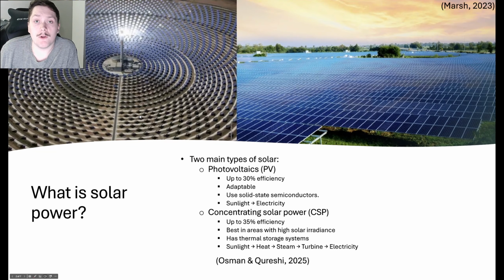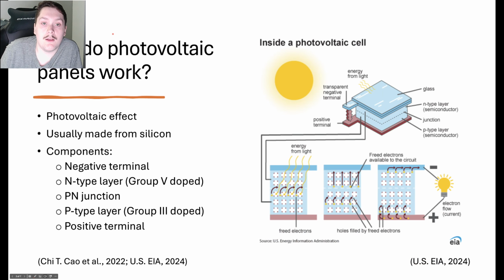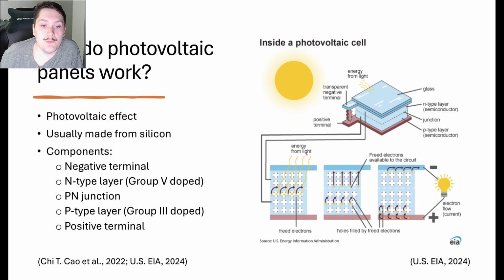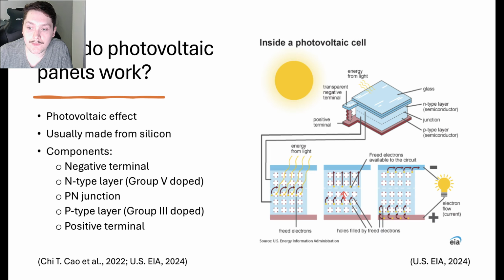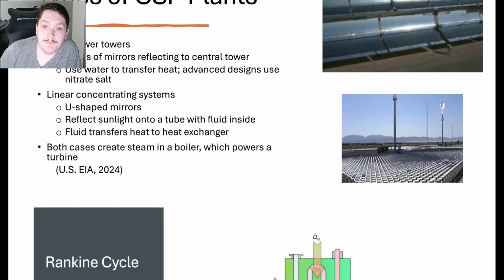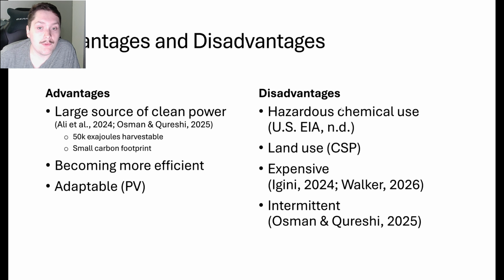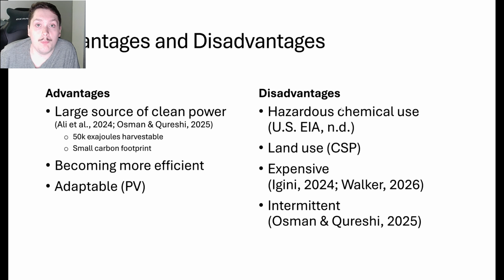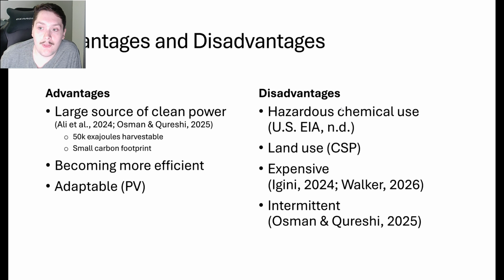Solar Energy Presentation